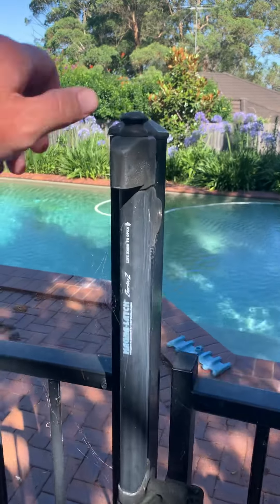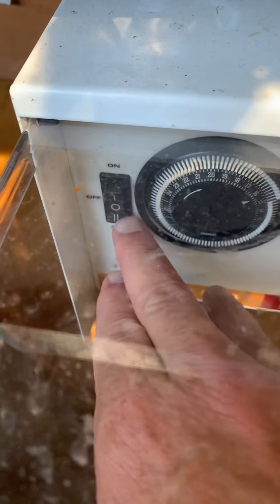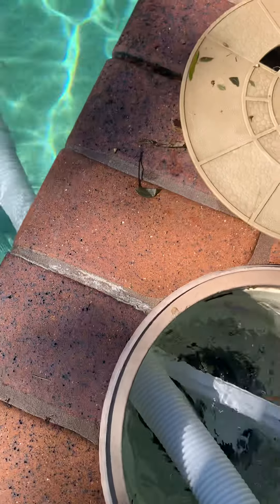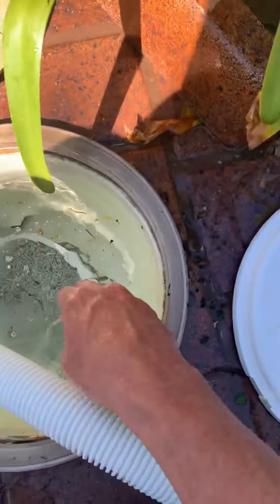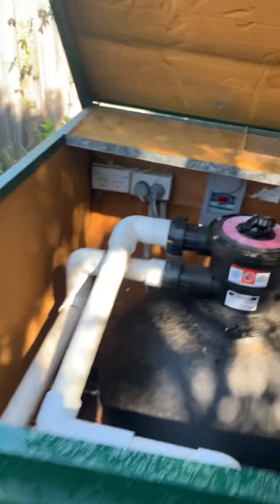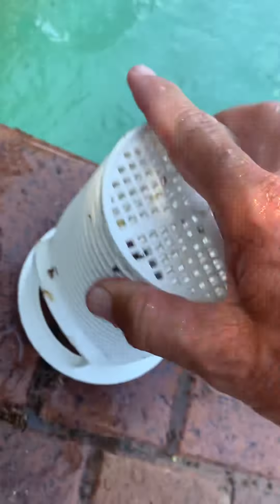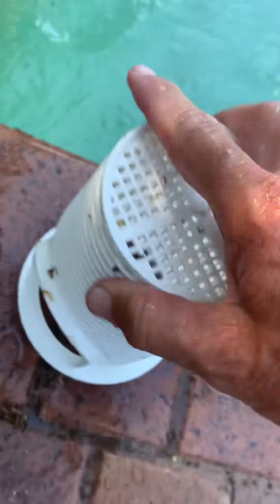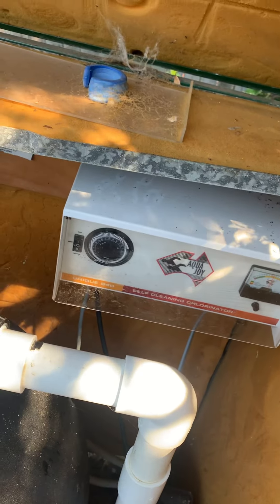Cleaning the Pool Filter etal.